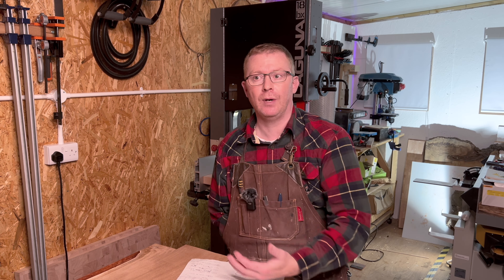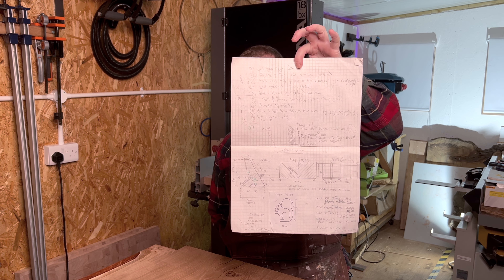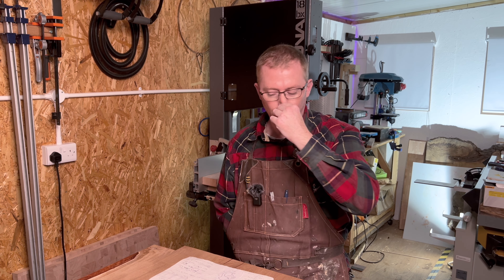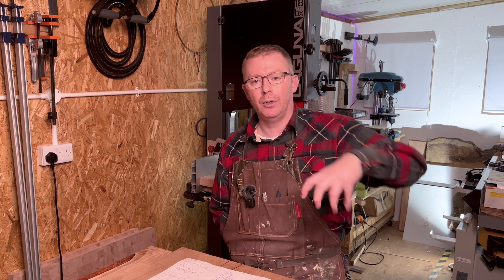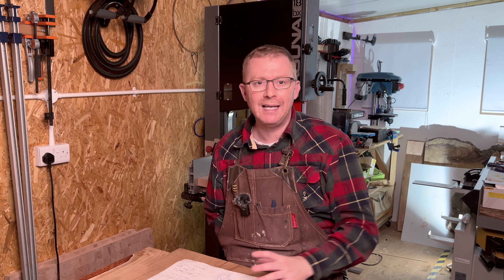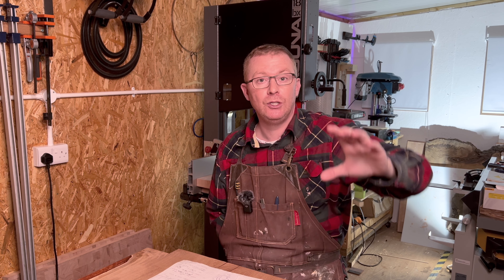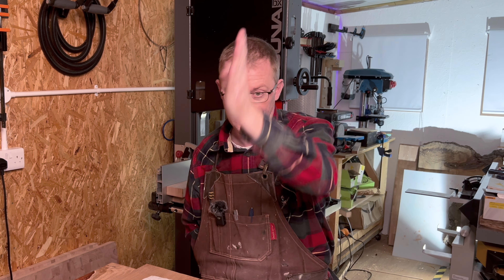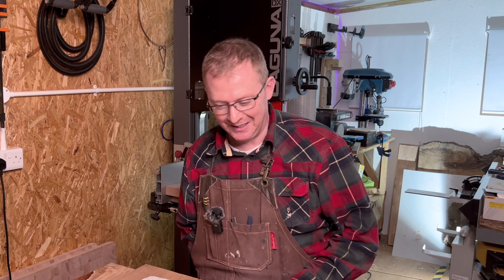My Big Build & Skills Challenge Experience: Ep1 Series 3 of Handmade Britain's Best Woodworker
In this video I talk in detail about my garden bench big build on episode 1 of Handmade: Britain's Best Woodworker. I will go through my design concepts and ideas, the rationale for the design, the build process and my overall opinion of the bench and the build experience on the set of the programme. I'll also talk about my rather awful attempt at the skills challenge.

Welcome to all the new subscribers who have joined since the programme aired on 8th October and I hope you enjoy some of my other content.

As ever, thank you so much for your continued support in my disability woodworking adventures. Best Wishes, Leo Winstanley